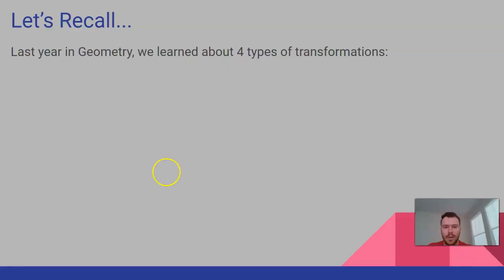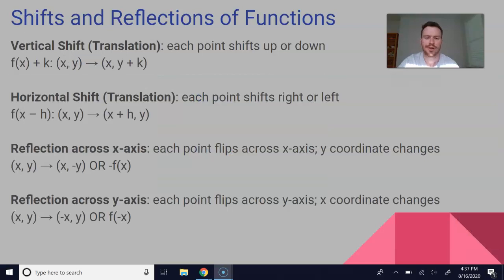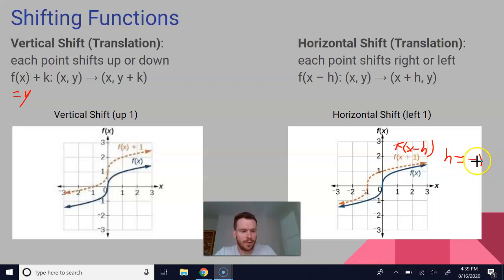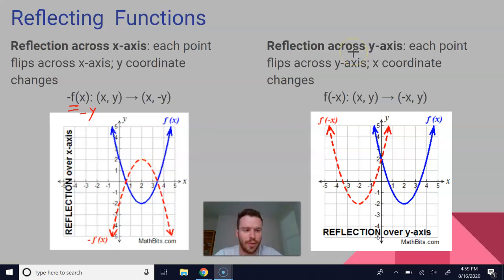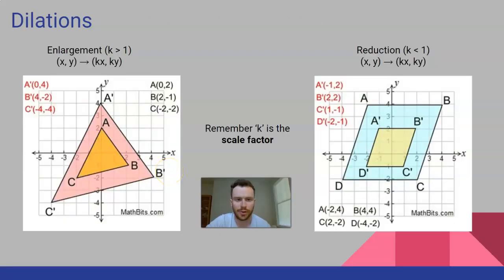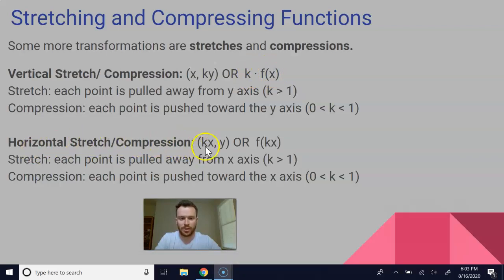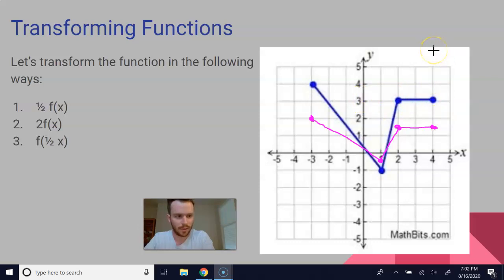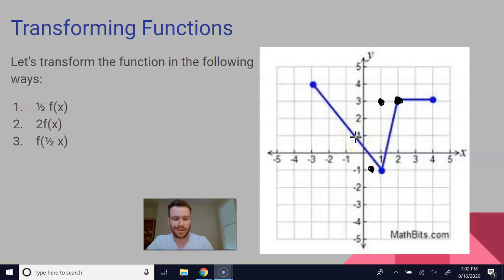Transforming Functions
Topics include:
Review of geometric transformations (translations, reflections, rotations, dilations)
Vertical and horizontal shifts
Reflections across x axis and y axis